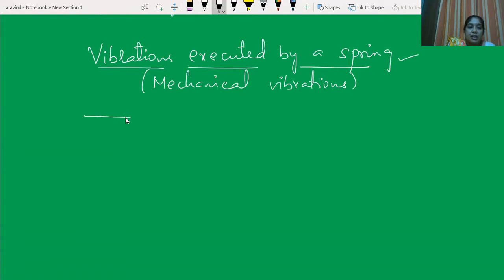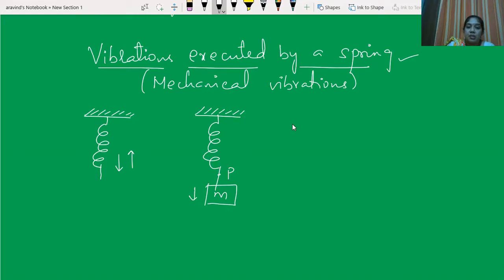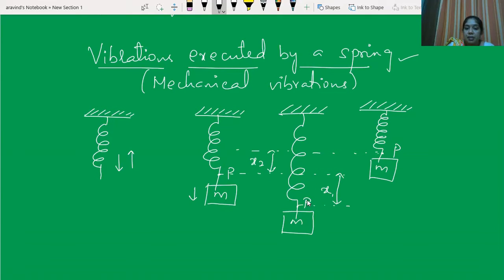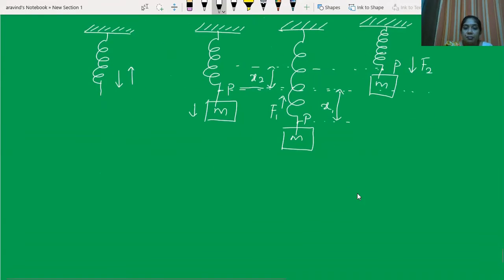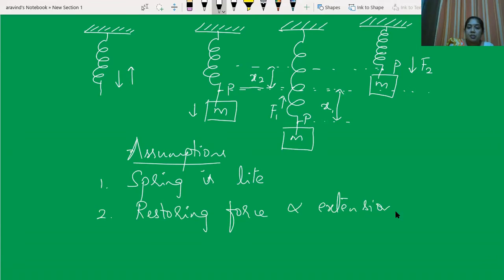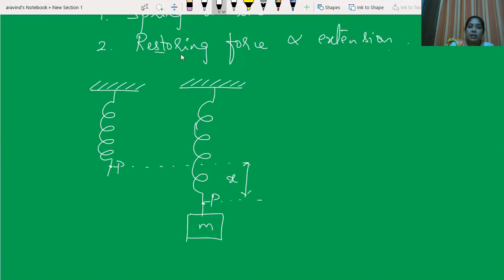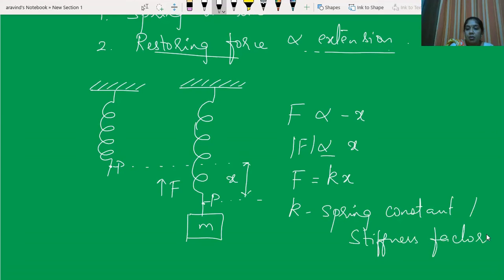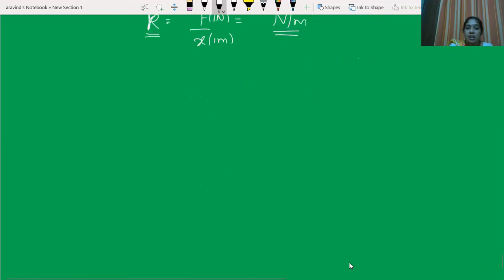SHM Verical vibrations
This video explains about vertical vibrations executed by mass suspended by  a spring.

Engineering Physics- VTU